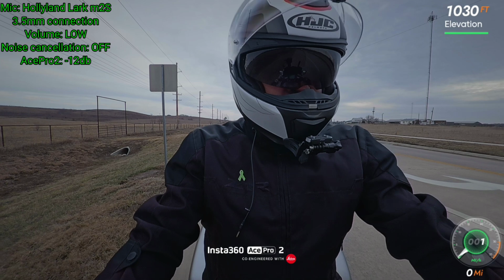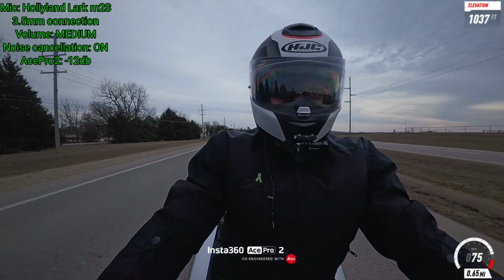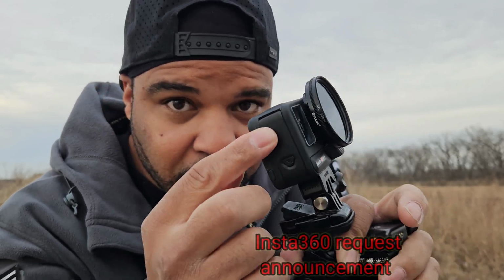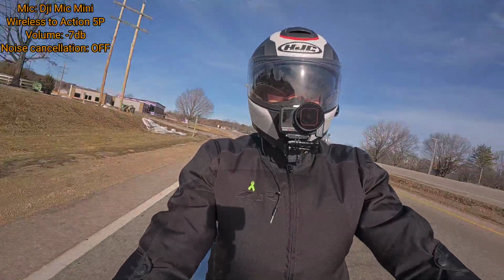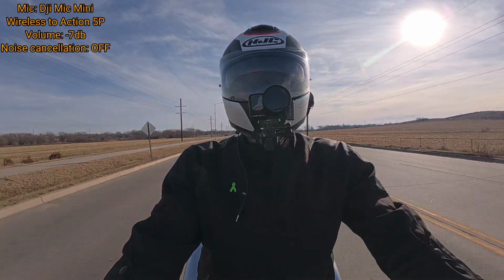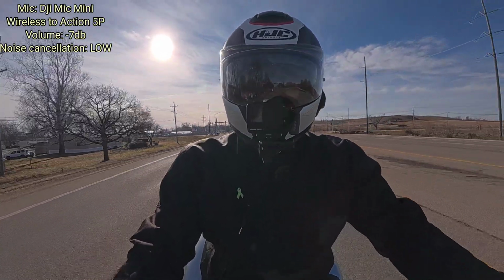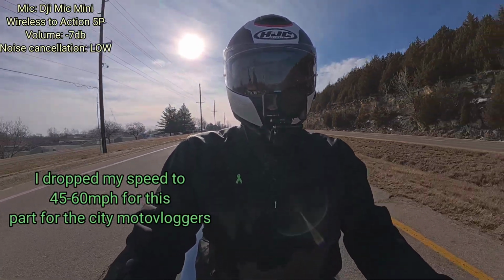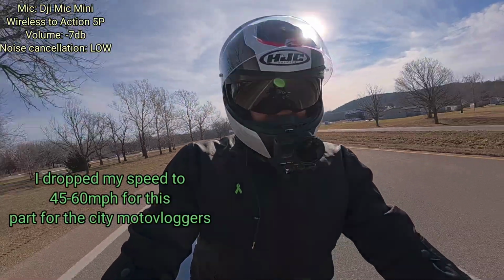DJI Mic Mini VS HollyLand Lark M2S *Motovlog Comparison*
As the title states this video is about two very good sounding microphones being pitted against each other while Motovlogging and while stationary. Both microphones are good and good for their own reasons. This comparison is all about the equipment you plan on connecting them to. Both brands offer multiple packages to meet your budget if that is something of concern.